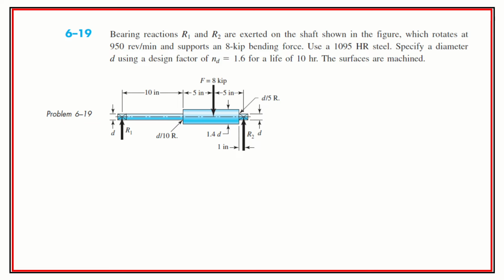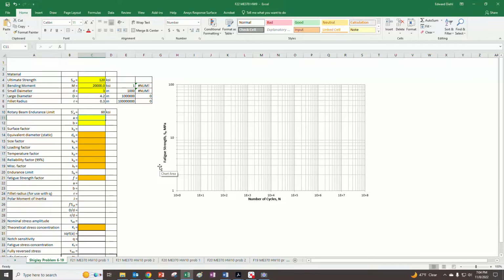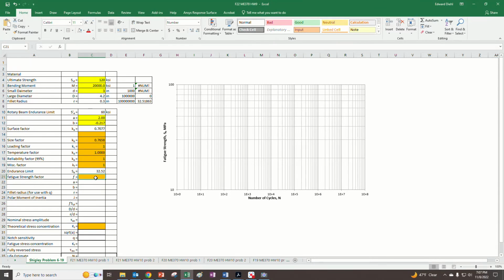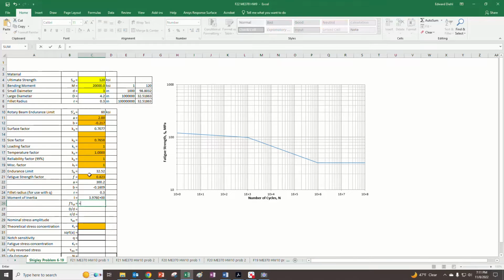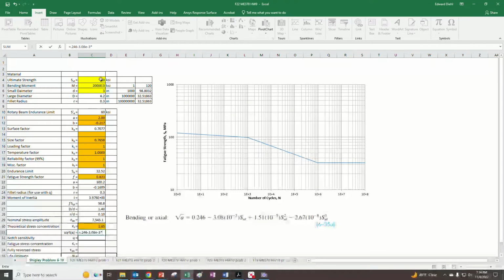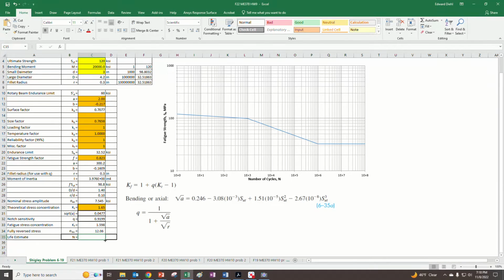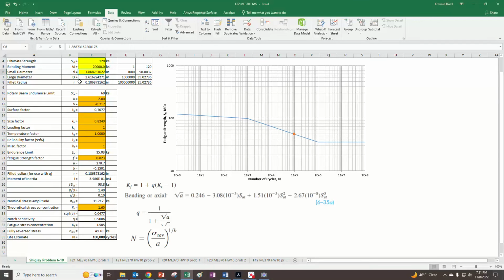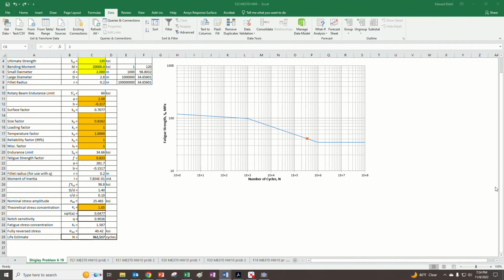F22 ME370 Elements of Mechanical Design Class 20 Shigley 6-19 Solved with Excel Goal Seek